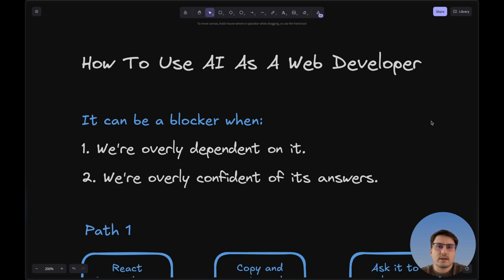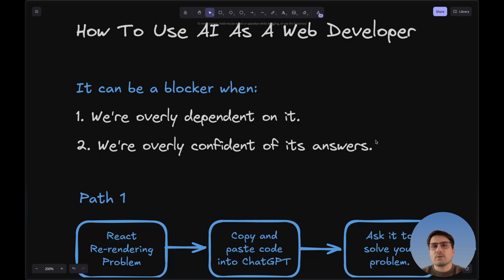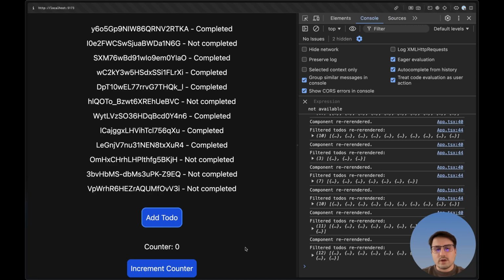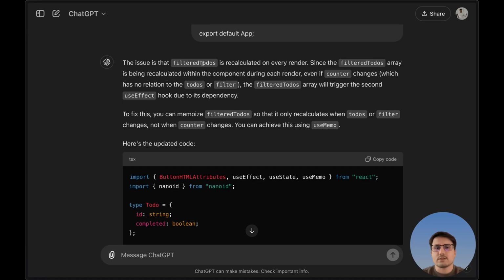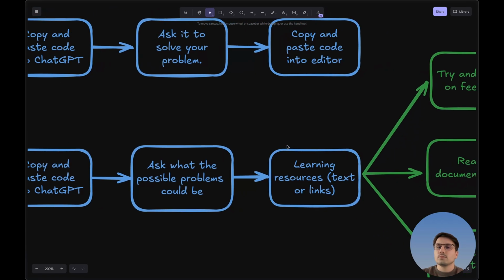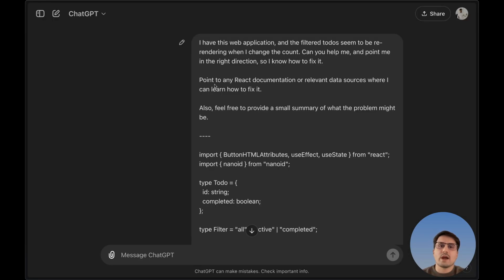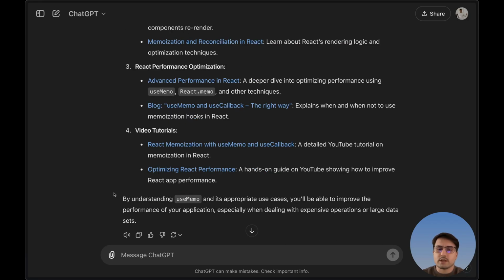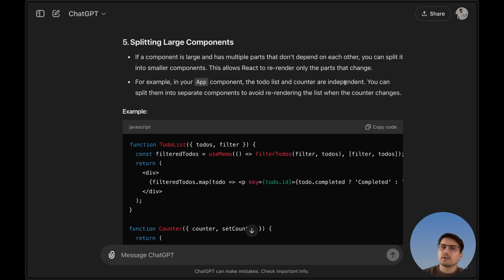How To Use AI (As A Web Developer)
AI is a new tool in our toolkit as web devoplers.

But it's important to know how to use it to our advantage.

In this video, we'll go over a "bad" and a "good" way of using AI to help you become a better web developer.